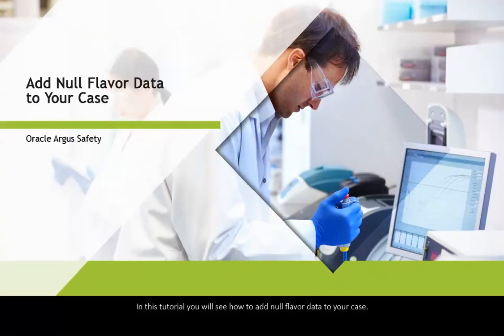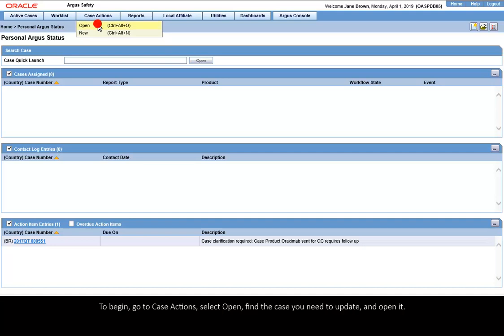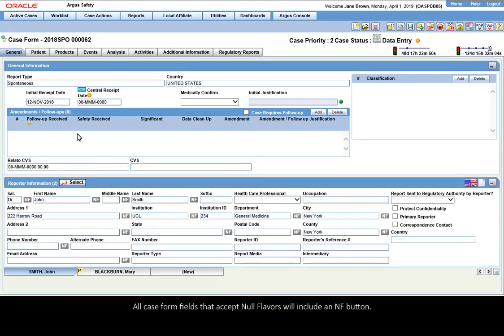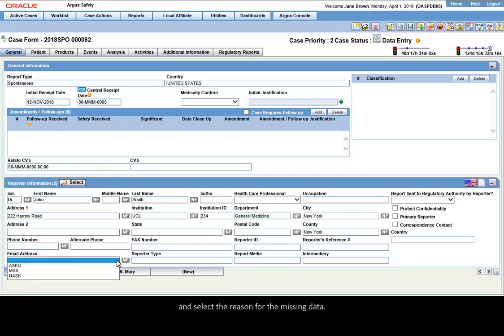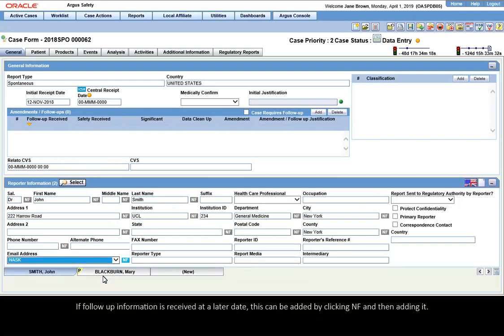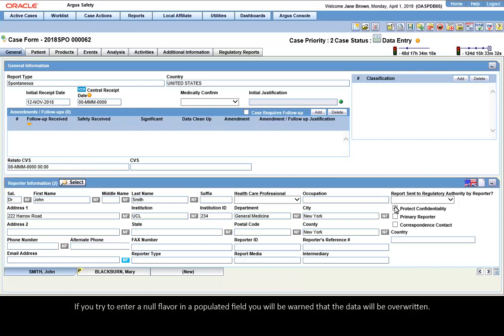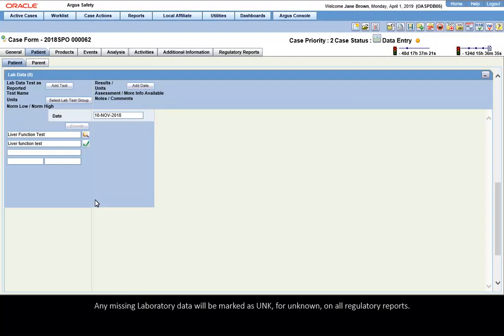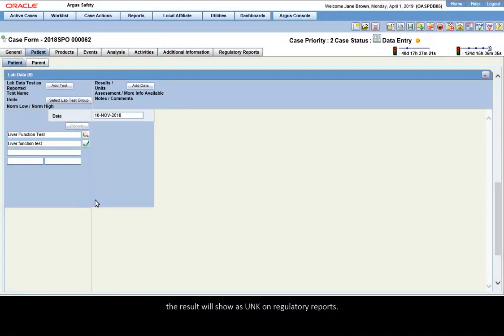Argus - Add Null Flavor Data to Your Case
Add Null Flavor to Your Case

1080p/720p HD.